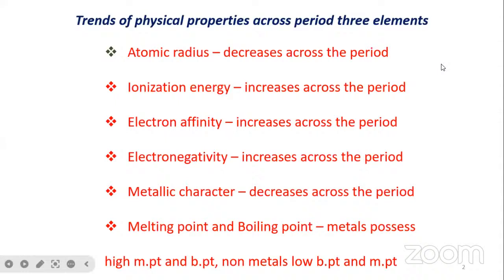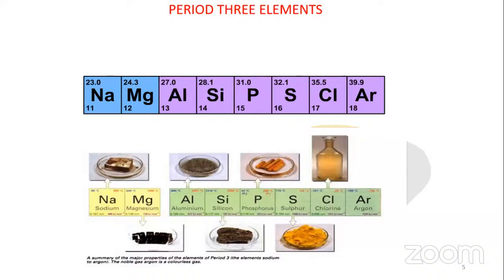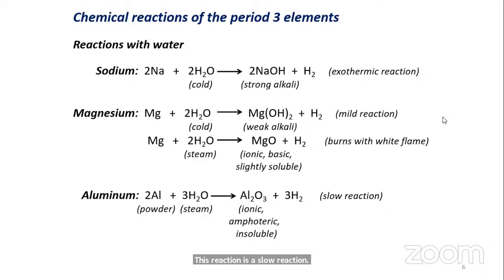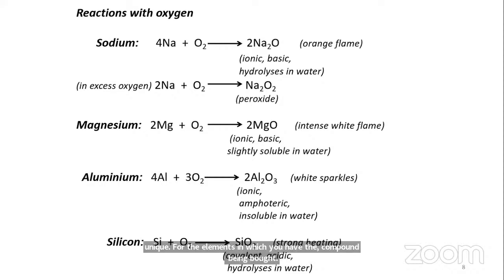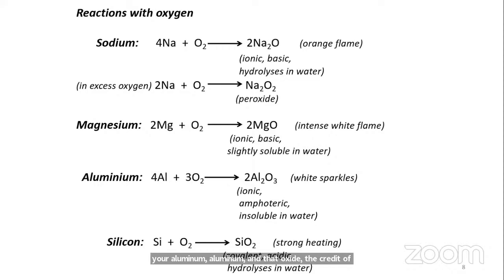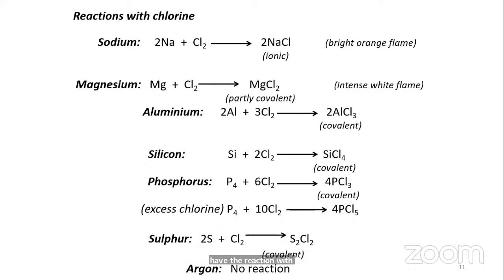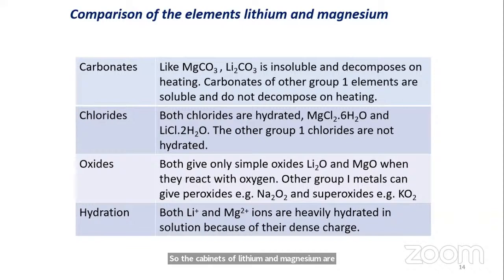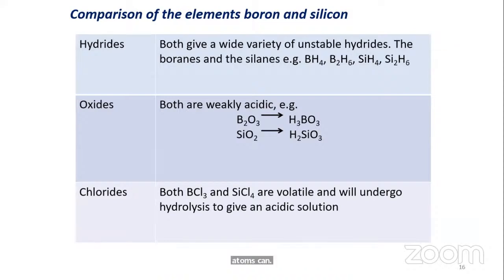CHM 121 Class_Chemistry Department Unilag Inorganic Chemistry Periodicity